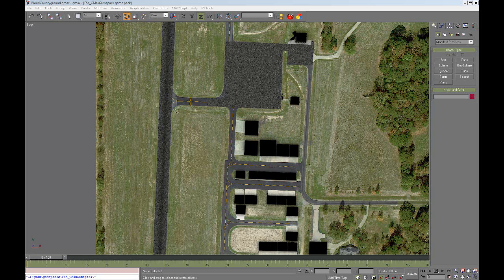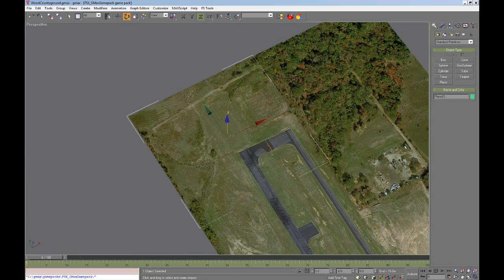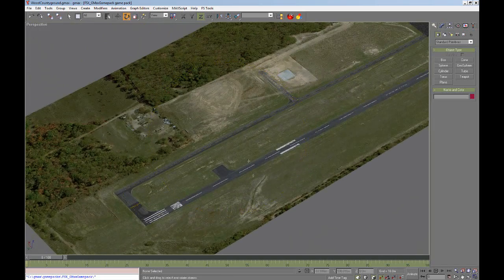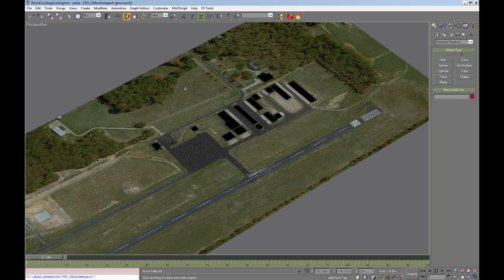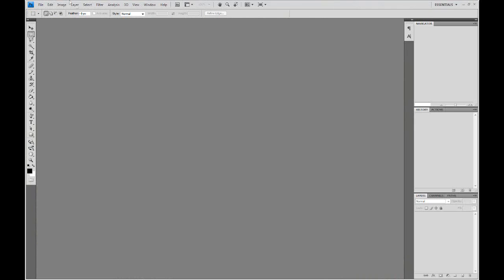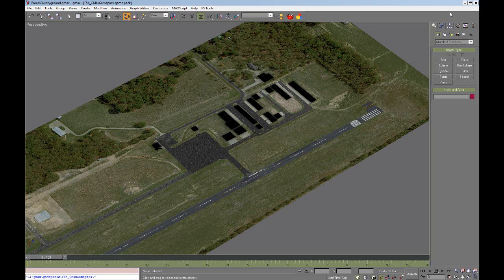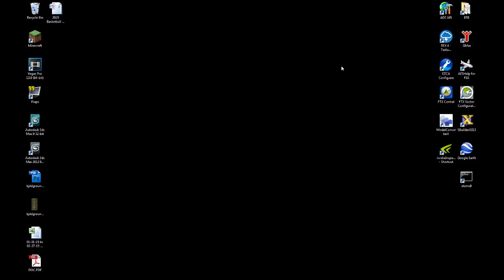How To: Make FSX Scenery (Part 3 Explained)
Part 3 will be a multi part and only for a couple of reasons.

1: Old way of doing ground polygons
2: New way of polygons
3: Exporting it all